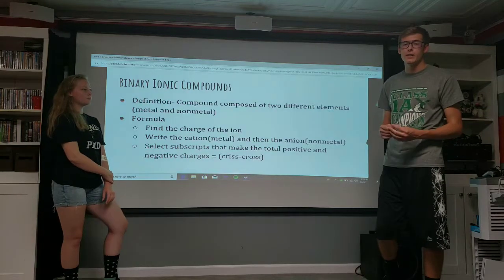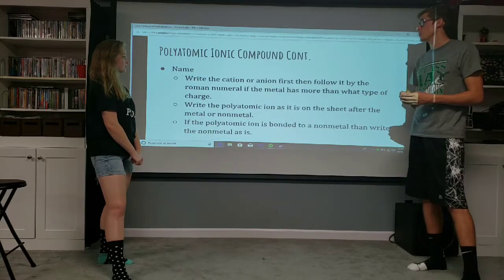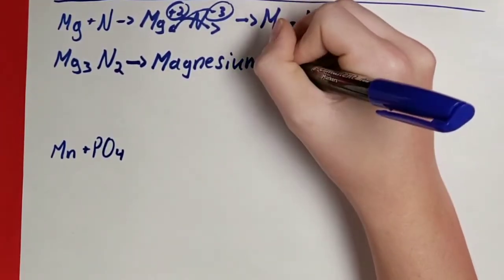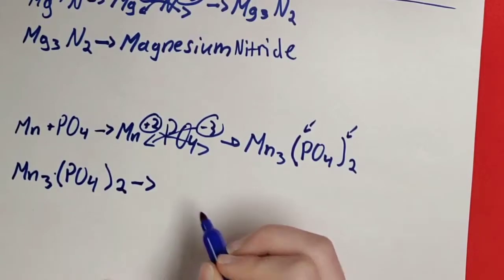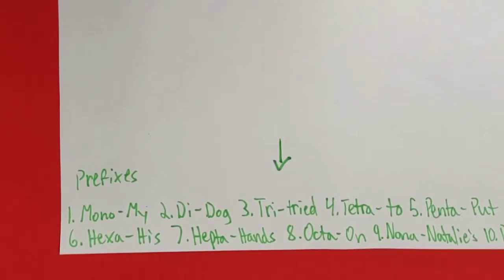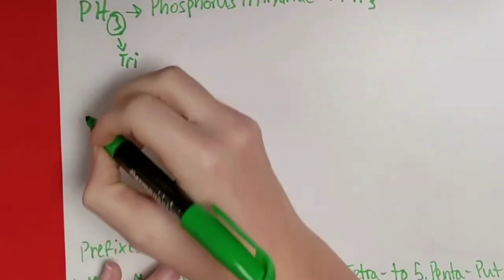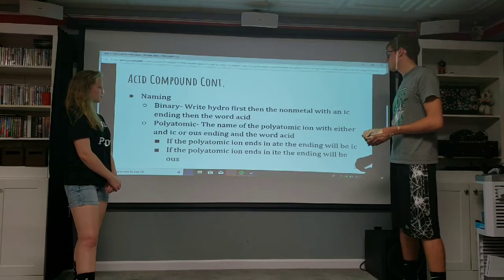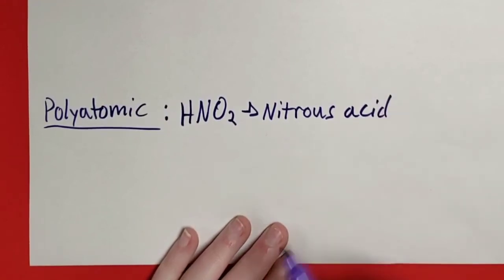Unit 7: Chemical Nomenclature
Video on the basics of naming a chemical and converting it from a formula and back.